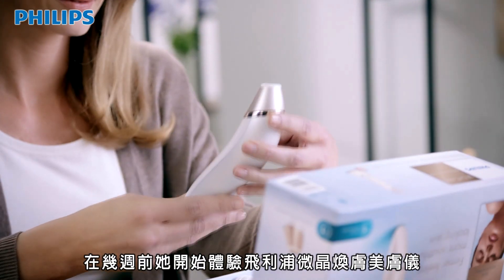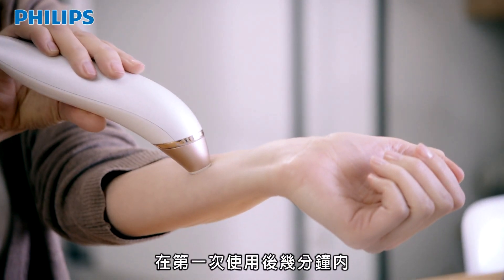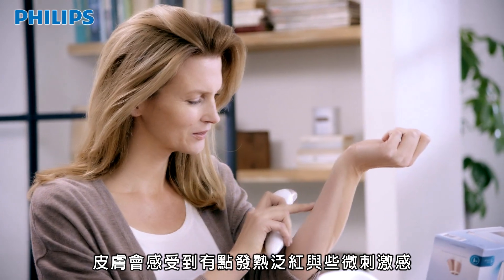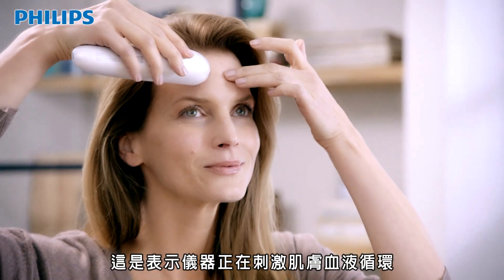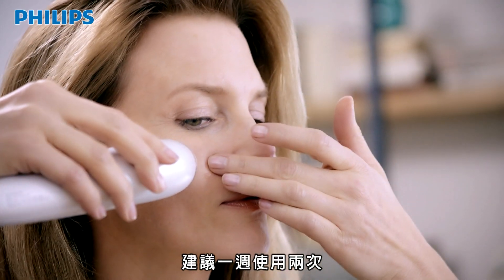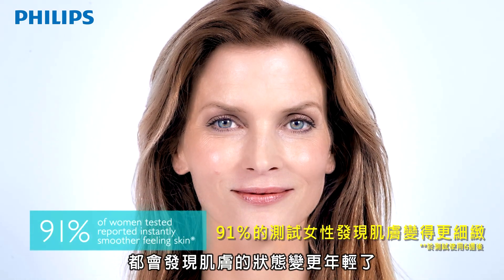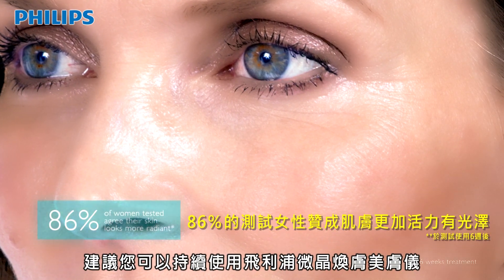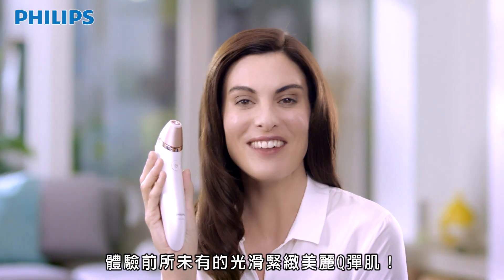【飛利浦煥膚儀】一週使用2次，還你年輕緊緻肌膚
2014必備美肌聖品，在家就能DIY微晶煥膚！
●使用4-8次，輕鬆創造小v臉
獨特氣壓式拉提科技，配合淋巴按摩，幫助代謝臉部多餘水份，
六週後呈現肌膚拉提2倍效果。

●肌膚宛若新生，緊緻平滑
加速角質更新，替肌膚拋光，促進肌膚快速新生，創造光滑無瑕美肌